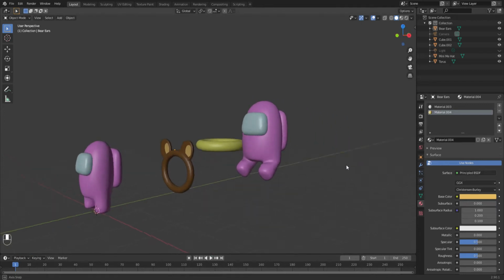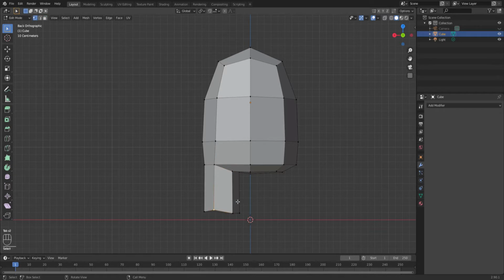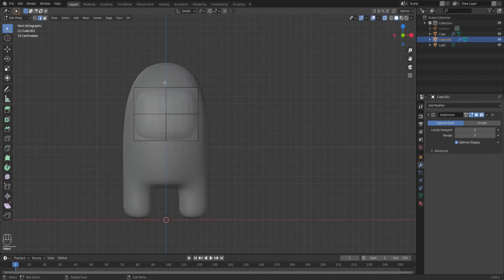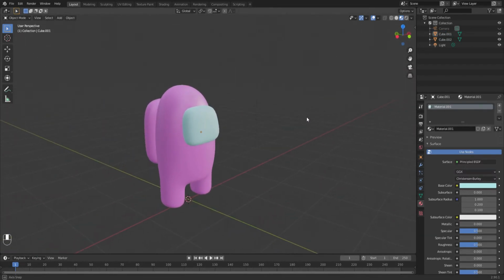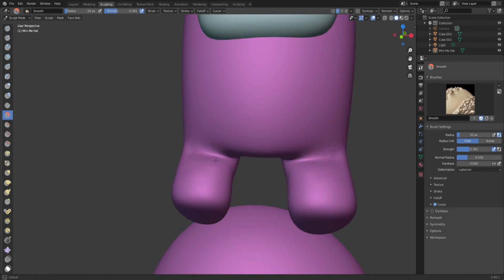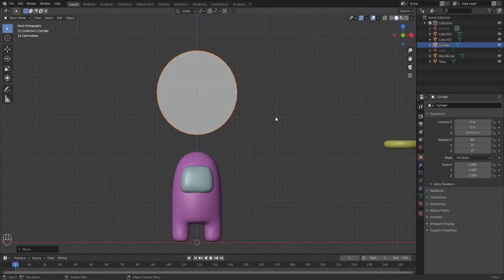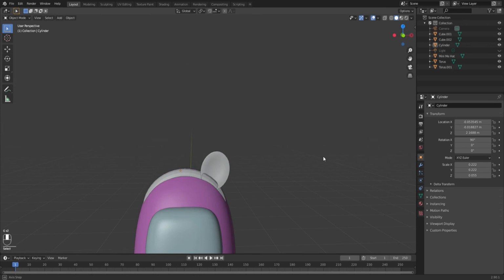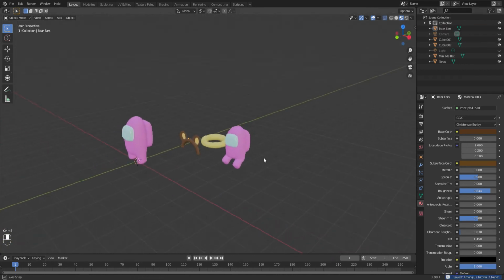3D Among Us Character Tutorial | Blender 2.9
I hope you all enjoy this 3D Among Us Character Tutorial!

This video should be easy to follow along if you know the basics of Blender. I added the on screen mouse/keyboard at the bottom left of the video so you can see what I'm doing but if you have any questions please leave a comment and I'll try my best to get back to you.

Time codes:
0:00 - Intro
0:11 -  Create the body
4:42 - Create the eyes/helmet
6:40 - Create the backpack/oxygen tank
8:03 - Colouring the body, backpack and eyes
9:24 - Create the mini me hat
12:09 - Create the halo hat
13:53 - Create the bear ears hat

I got the inspiration for the body from Blender Quick and the plane mesh backdrop from Keelan Jon, so thank you!